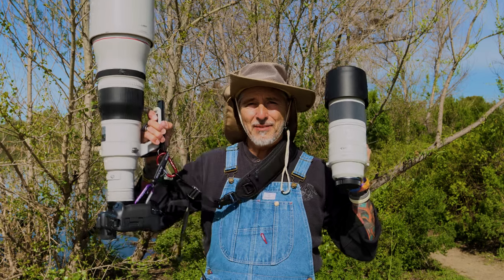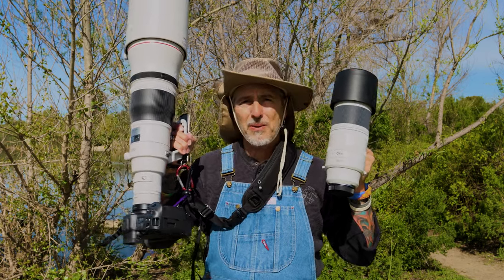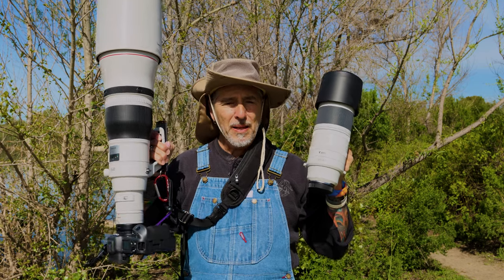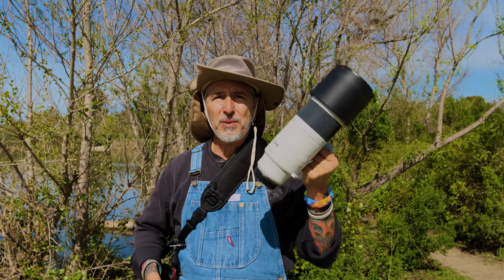Canon Lens Comparison at Sepulveda for wildlife - RF 200-800mm VS EF 600mm f/4L III W/ 1.4 extender.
Canon EOS R3, EF 600mm f/4L IS III USM Lens with 1.4 Extender III
and RF 200-800mm at Sepulveda Basin Wildlife Reserve
If you see my out there, please come up and say hi if you see me  - please!!

just say NO to Twitter - X or whatever that thing is now called.

Music
Moonrise - Reed Mathis
Aakash Gandhi - Arms of Heaven

Explorers of Light